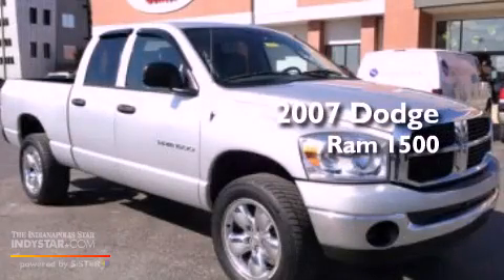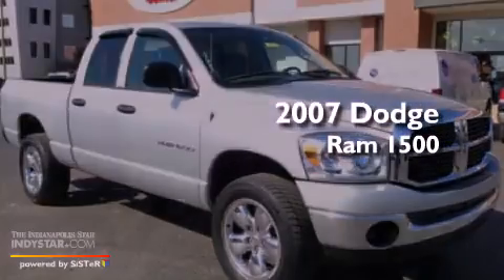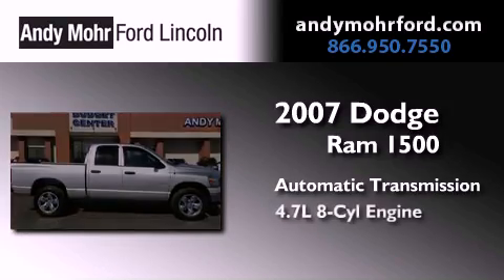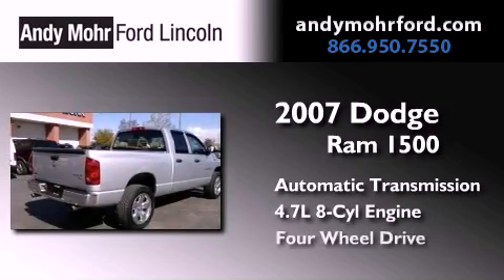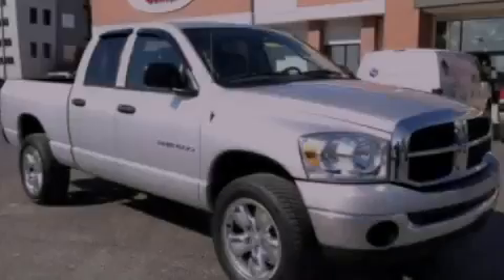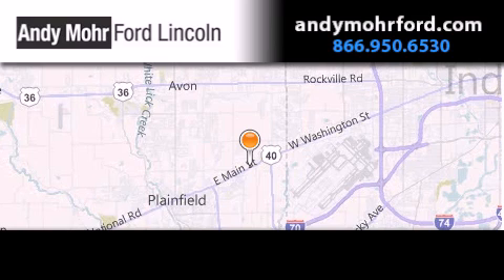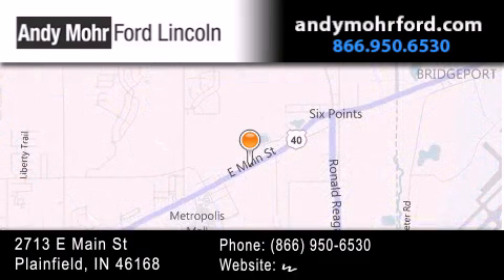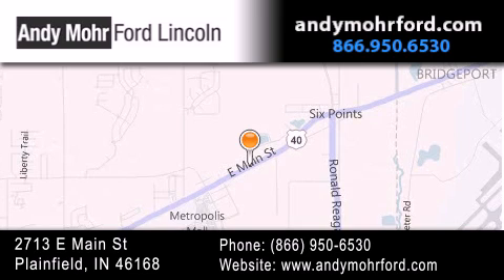2007 Dodge Ram 1500 Plainfield IN 46168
Year : 2007
 Make : Dodge
 Model : Ram 1500
 Engine : 4.7L V8 16V MPFI SOHC Flexible Fuel
 Trans . : Automatic
 Exterior : Silver
 Miles : 78,190

 Stock : T16344B1

 2713 E. Main Street